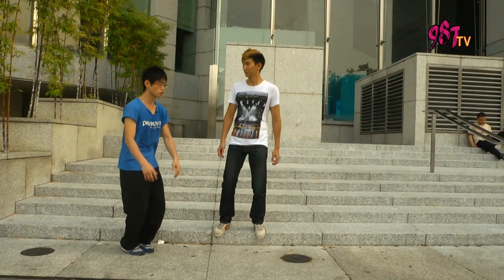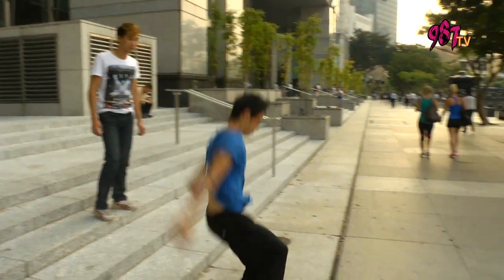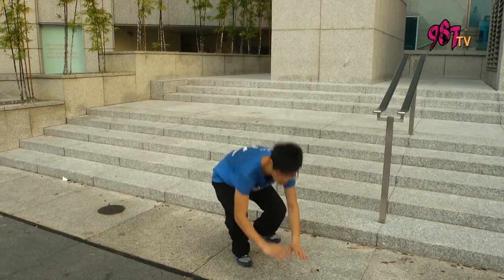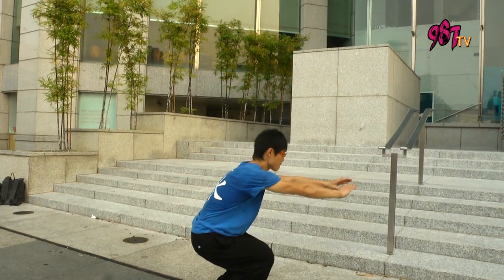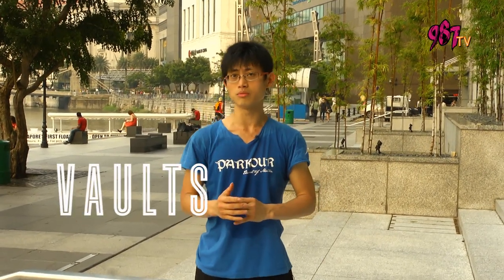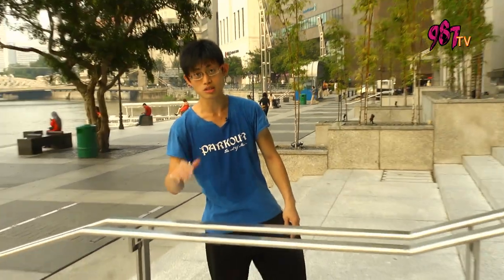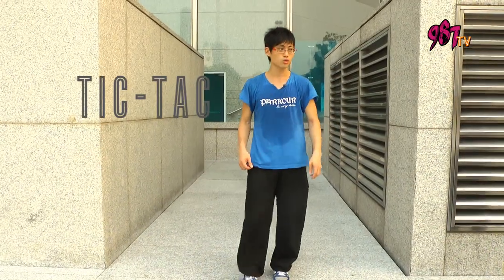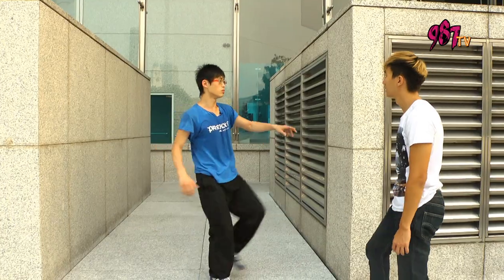Parkour Tricks - Sport On EP 3!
What is parkour? Find out on this week's episode of Sport On!